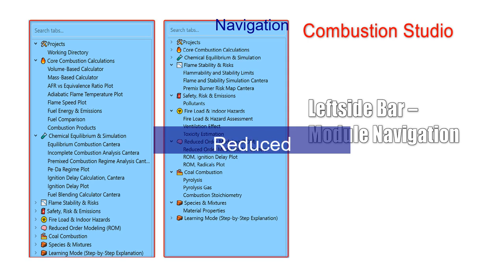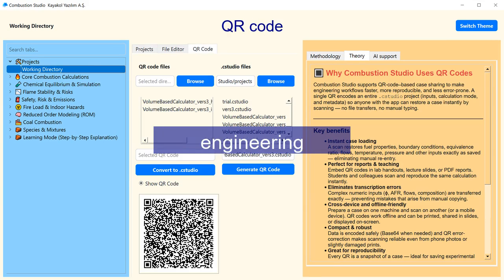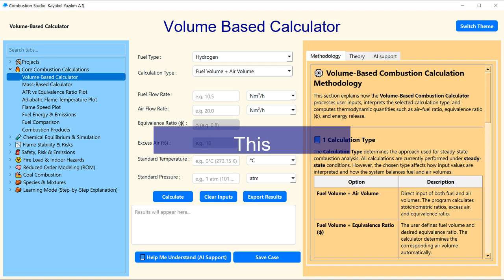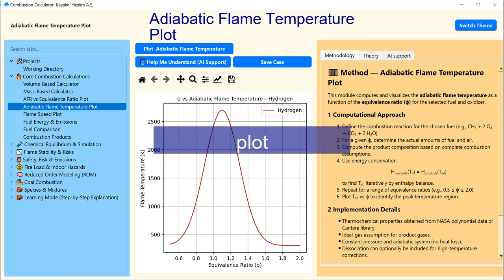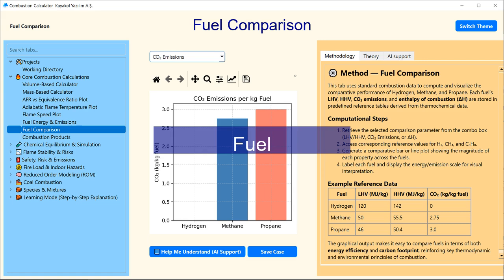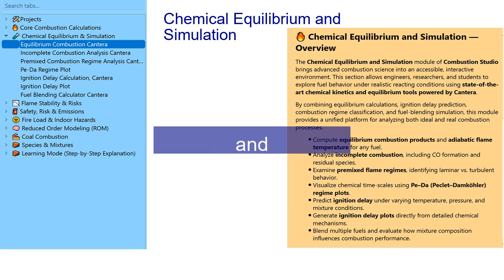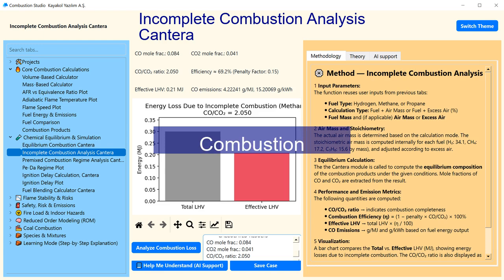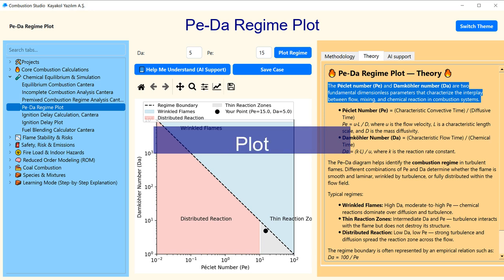Core Combustion Calculations & Chemical Equilibrium and Simulation of Combustion Studio Software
Core Combustion Calculations Overview
The Core Combustion Calculations section is the starting point of Combustion Studio. It includes several key modules designed to perform both theoretical and numerical combustion analyses:
Volume-Based Calculator
Mass-Based Calculator
AFR vs Equivalence Ratio Plot
Adiabatic Flame Temperature Plot
Flame Speed Plot
Fuel Energy & Emissions
Fuel Comparison
Combustion Products

Chemical Equilibrium and Simulation — Overview
The Chemical Equilibrium and Simulation module of Combustion Studio brings advanced combustion science into an accessible, interactive environment. This section allows engineers, researchers, and students to explore fuel behavior under realistic reacting conditions using state-of-the-art chemical kinetics and equilibrium tools powered by Cantera.
By combining equilibrium calculations, ignition delay prediction, combustion regime classification, and fuel-blending simulation, this module provides a unified platform for analyzing both ideal and real combustion processes.
Compute equilibrium combustion products and adiabatic flame temperature for any fuel.
Analyze incomplete combustion, including CO formation and residual species.
Examine premixed flame regimes, identifying laminar vs. turbulent behavior.
Visualize chemical time-scales using Pe–Da (Peclet–Damköhler) regime plots.
Predict ignition delay under varying temperature, pressure, and mixture conditions.
Generate ignition delay plots directly from detailed chemical mechanisms.
Blend multiple fuels and evaluate how mixture composition influences combustion performance.

Kayakol Yazılım A.Ş.